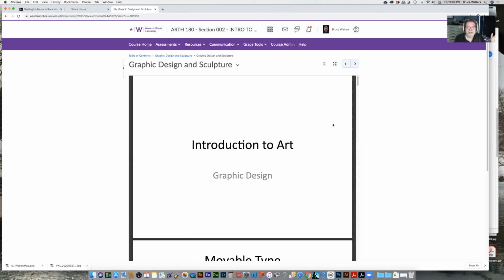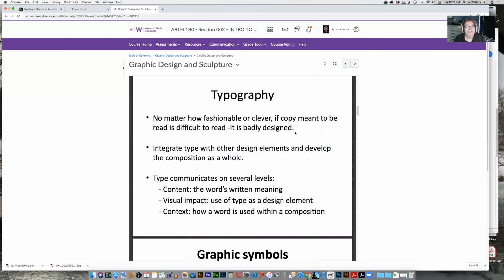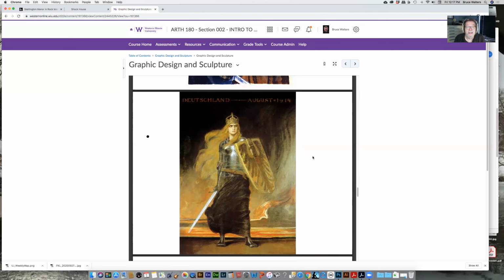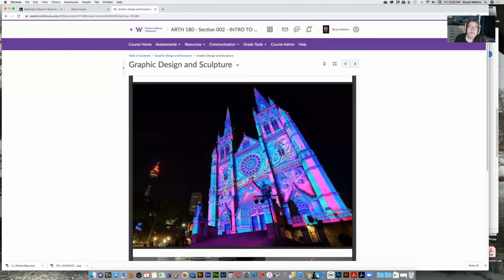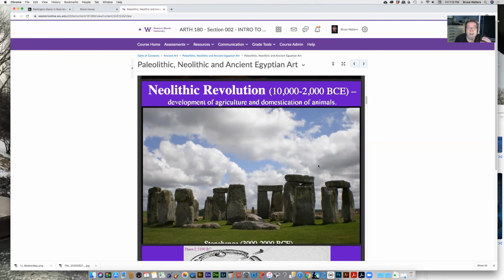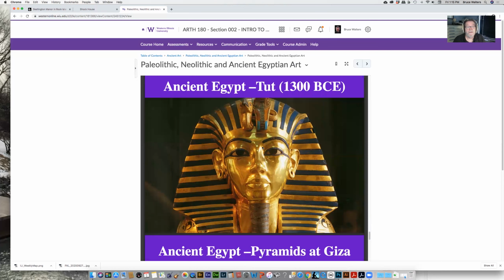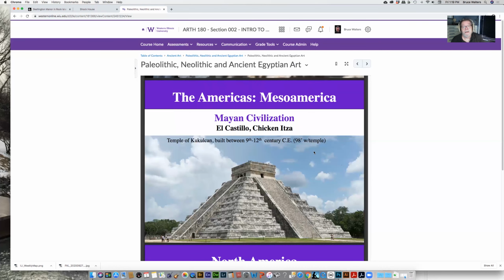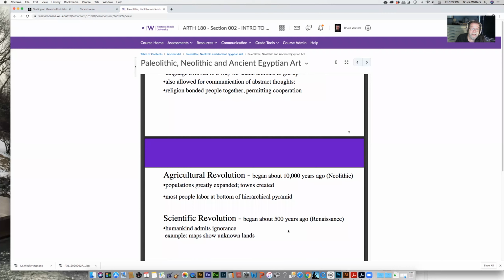Zoom ARTH 180 -Graphic Design - Ancient Art